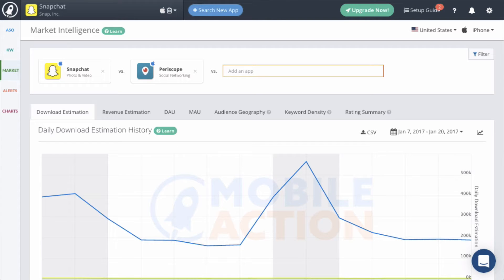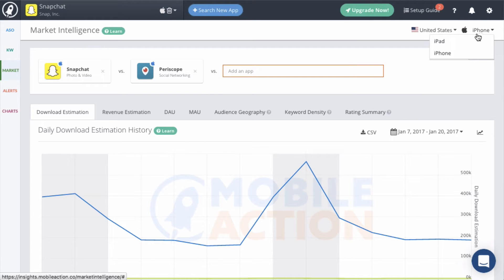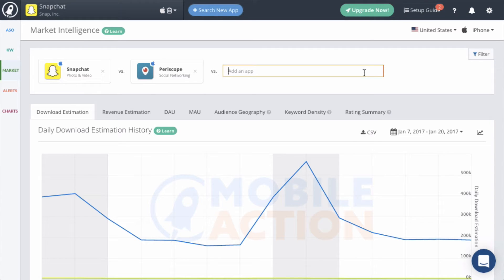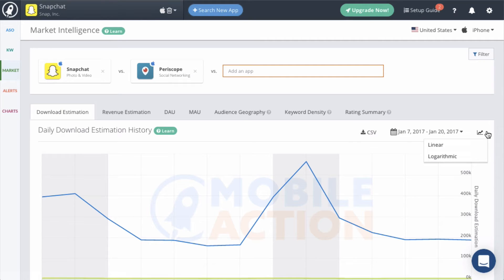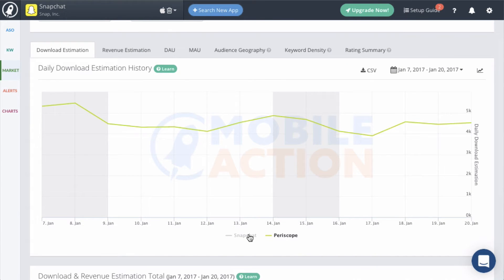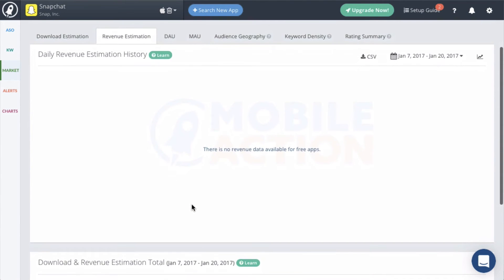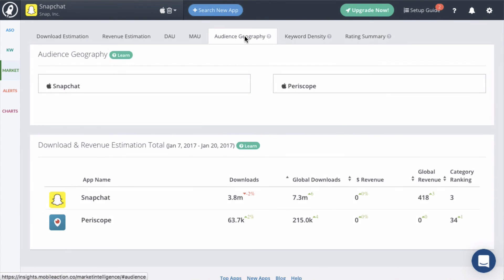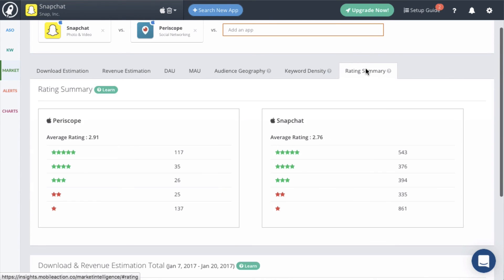Get Estimated App Downloads, Revenue, DAU, MAU, Audience Geography - Market Intelligence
Market Intelligence allows you to spy on competing apps and see their estimated downloads, revenue, daily active users, audience geography, ratings breakdown and more.